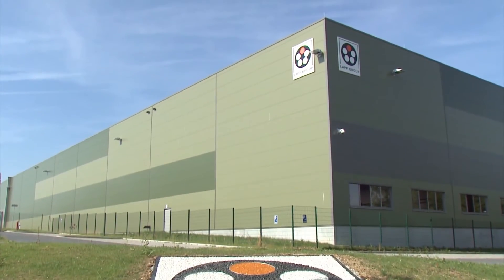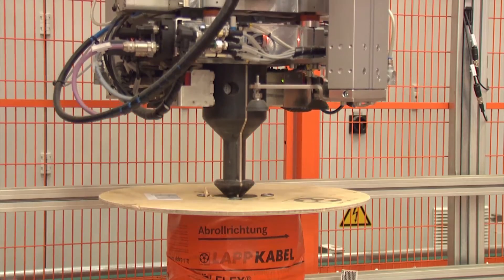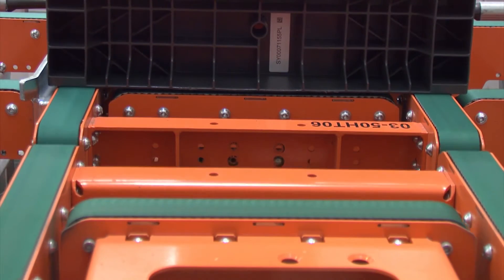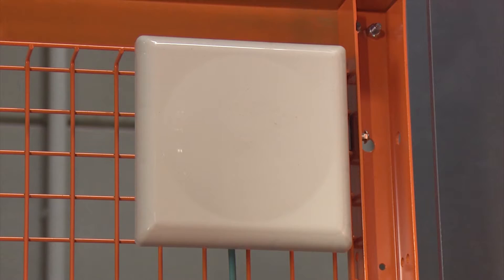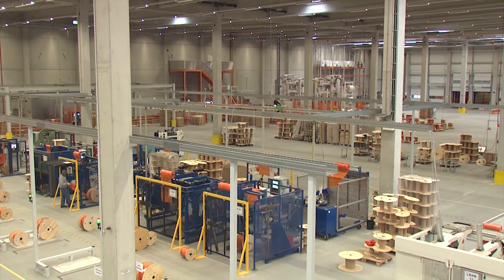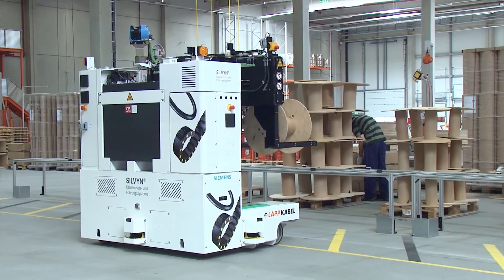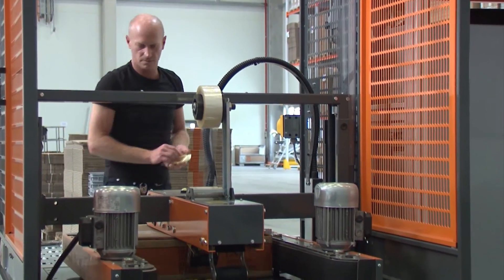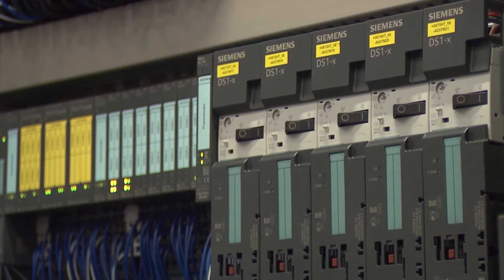Siemens at LAPP Cable Ludwigsburg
Siemens has delivered the automation and mechanical systems solution for the new service Center from Lapp Cable. To keep up with the ongoing expansion of business and the trends  toward increasingly smaller delivery units they built on a 5.5 hectare piece of land a new logistics and service center with an area of approximately 30,000 m² and 30 truck loading.